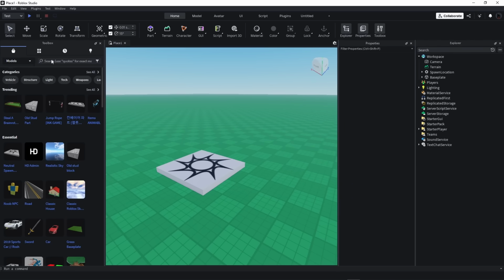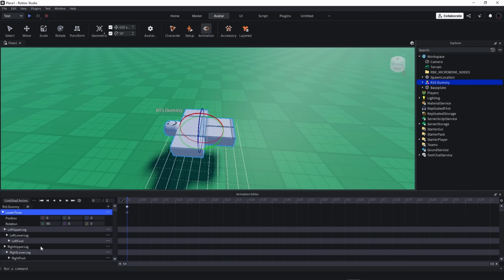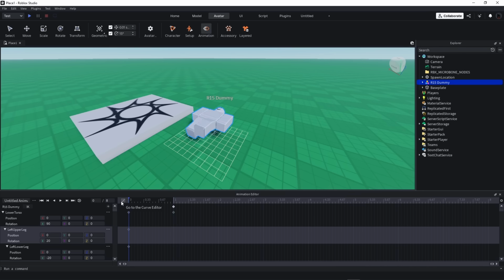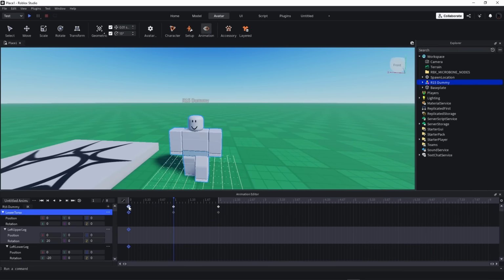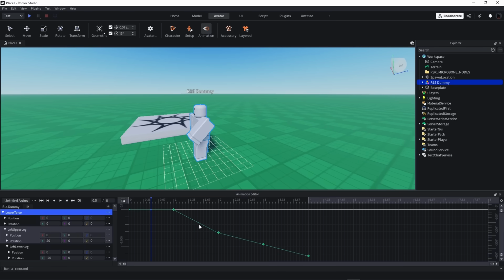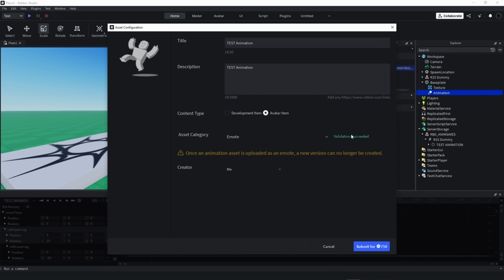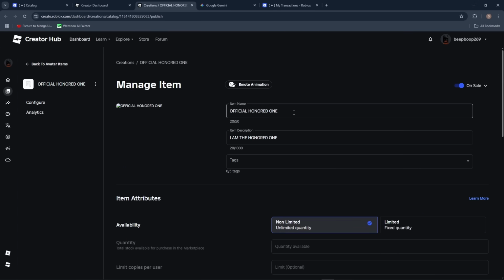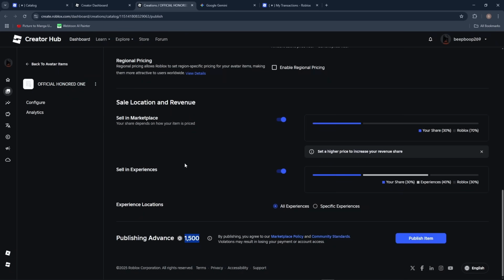How to Make Custom UGC EMOTES for Roblox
In this video I show you how to make and release your own UGC Emote onto Roblox and add it to the market place. I cover all the details on what you need to do and what the restrictions are.

00:00 Intro
00:07 Using Animation Editor
08:39 Uploading to Roblox
12:33 Publishing to Marketplace